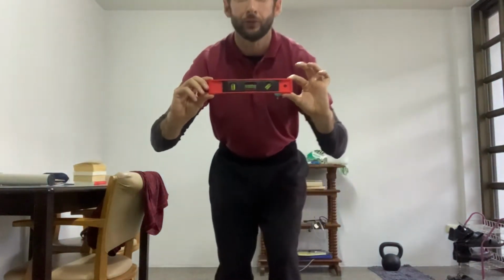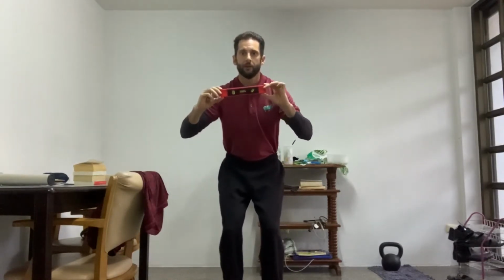Tool (part 2)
A discussion about tools